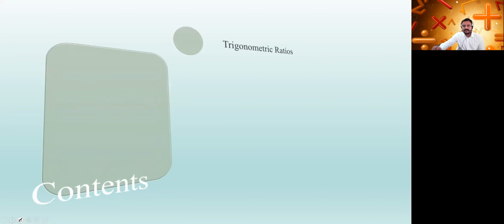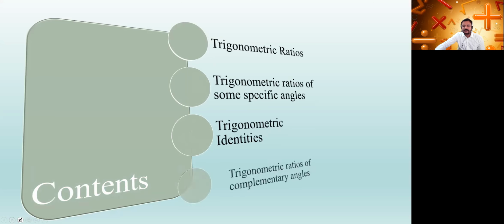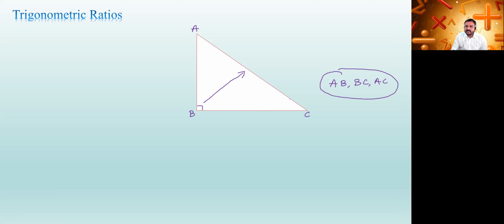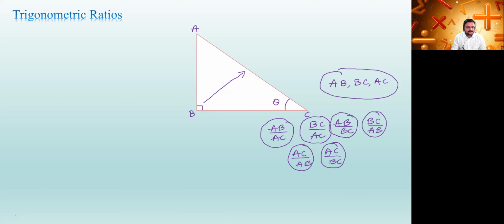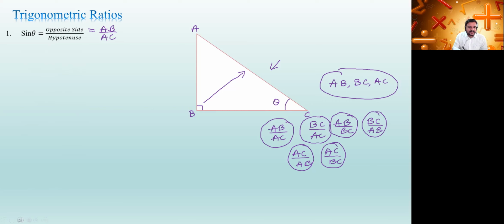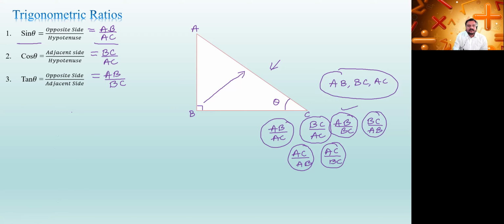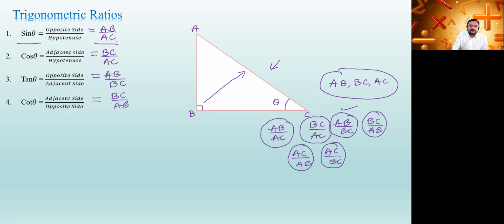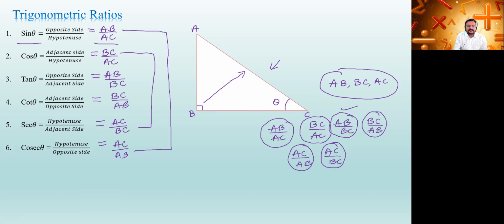Demo video Class 10 Mathematics Chapter 8 Trigonometry [CBSE Board]